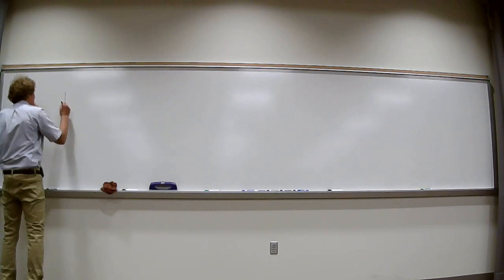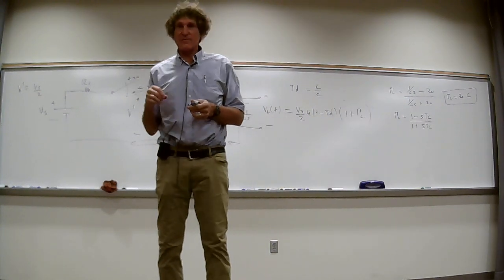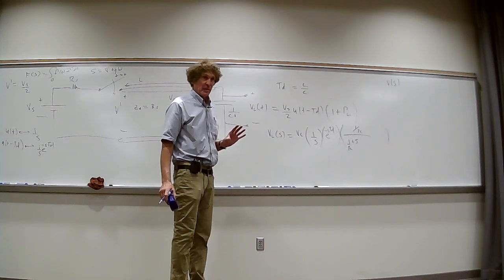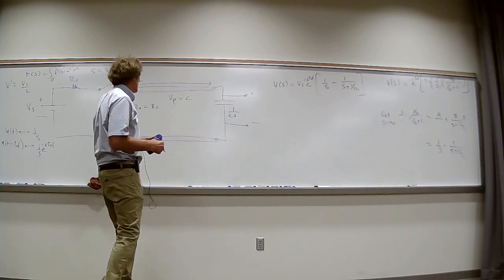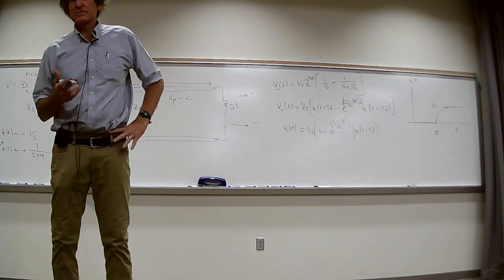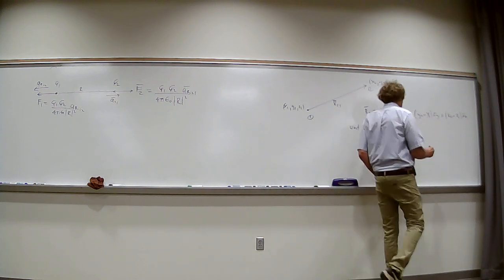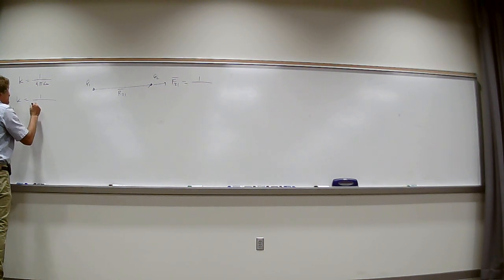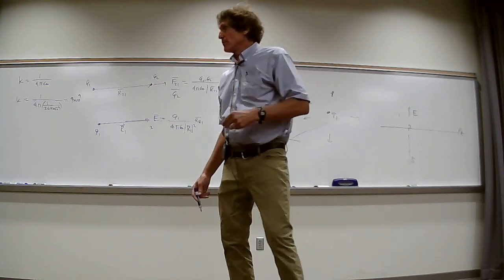Lecture 12: Laplace Transform and Chapter 3 (Vectors and Cylindrical Coordinates)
Electromagnetics (ELEC 3310)